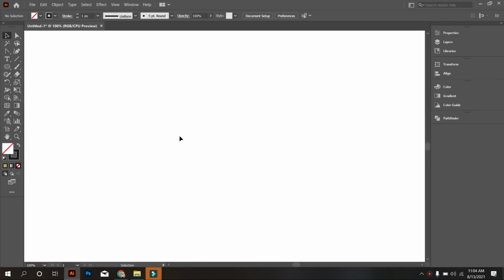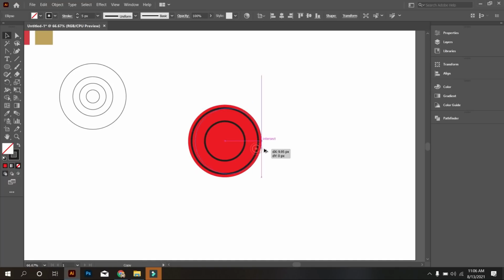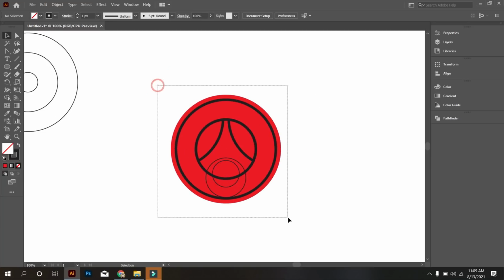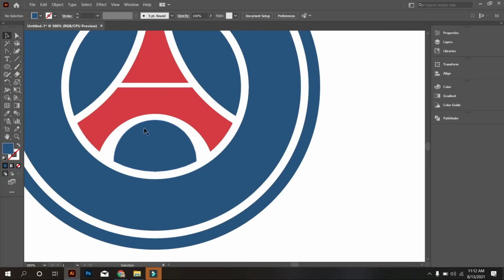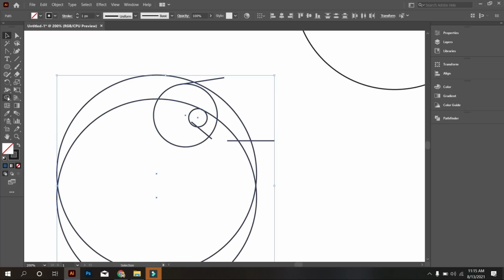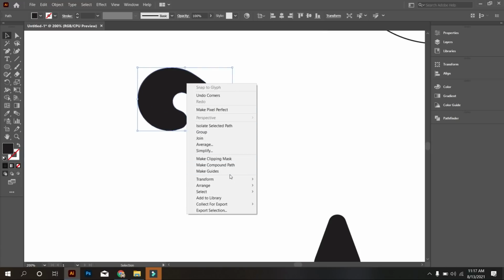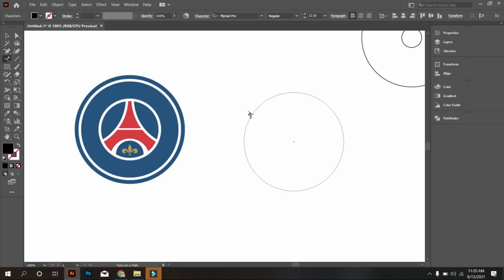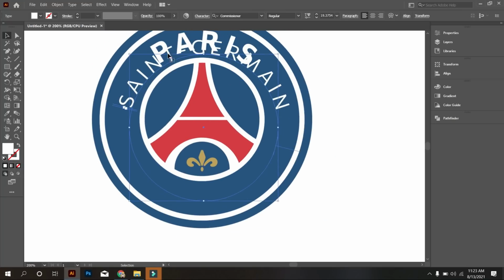I DESIGNED PSG Logo | Football Club`s Logo Design Process From Start To Finish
In today’s Tutorial,I Have Design PSG Logo | Football Club`s Logo Design